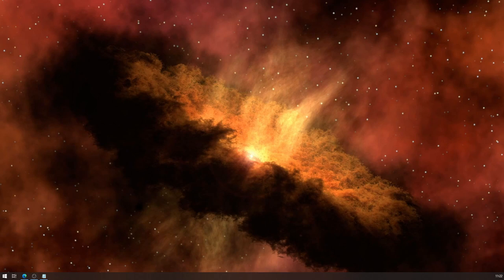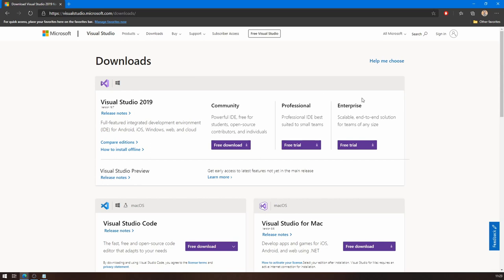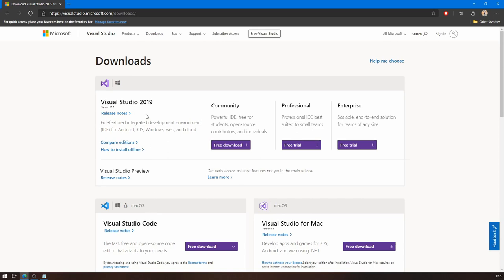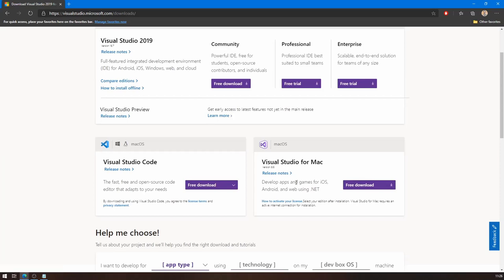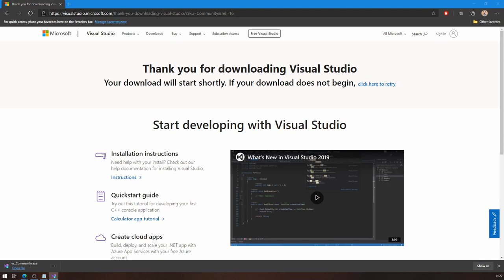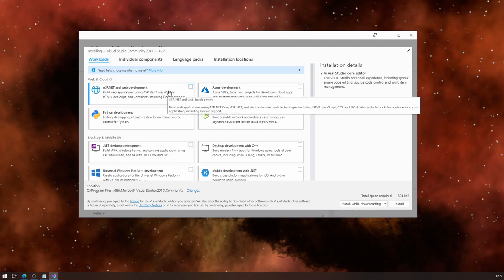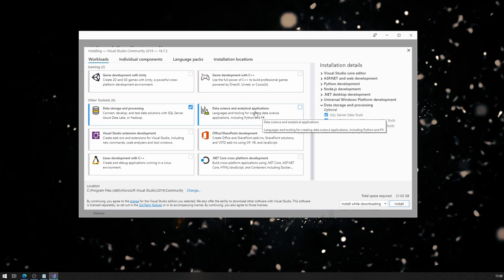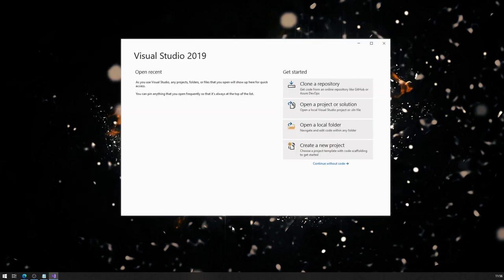How To Install Visual Studio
In this video you will learn how to install Visual Studio 2019.